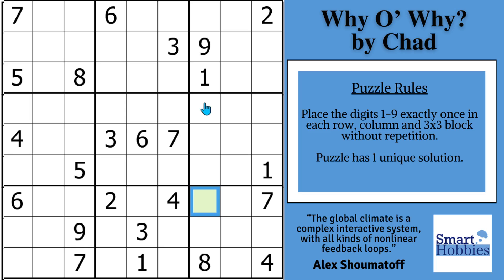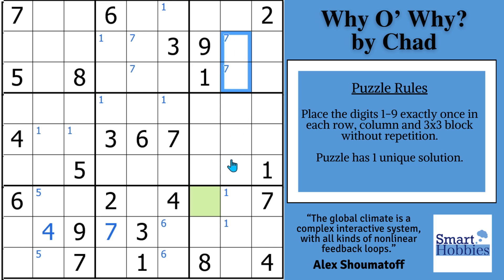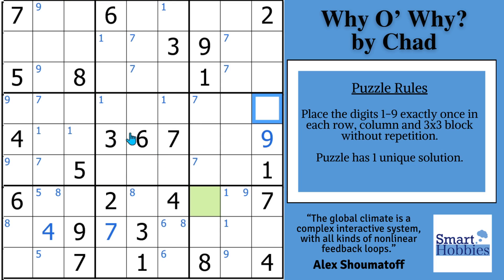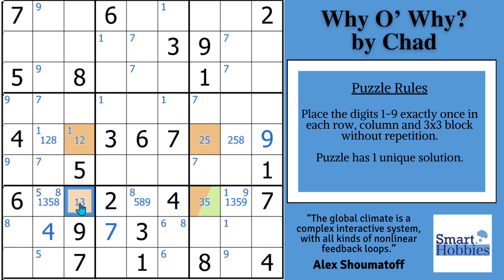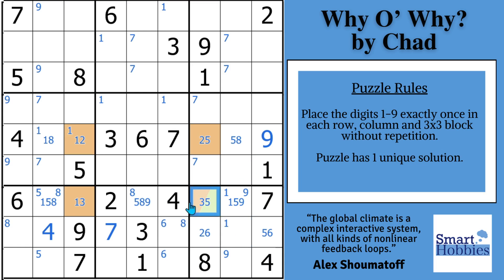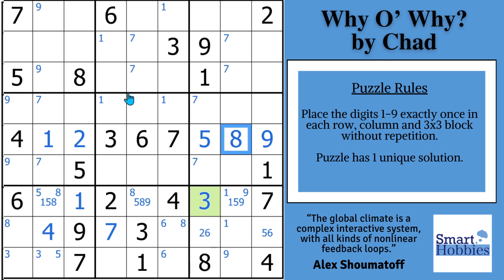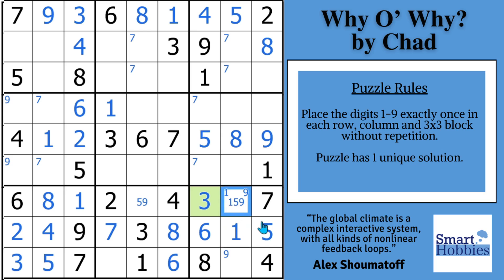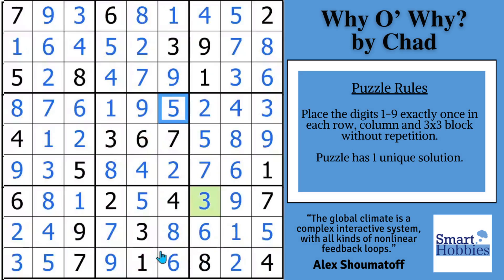SECRET To Spotting Continuous Loops – SHC 225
In SECRET To Spotting Continuous Loops – SHC 225 by Smart Hobbies, I will show you how to solve the Classic Sudoku Why O’ Why? by Chad with Sudoku Continuous Loops. I will show you the secret to setting up and spotting Sudoku Continuous Loops and how to solve cells with this advanced Sudoku strategy.  I show you how to play Sudoku better and how to solve Sudoku faster. I solve this puzzle logically and explain all the expert Sudoku tricks, Sudoku techniques, and Sudoku strategies as I apply them to the Sudoku game. Thank you Chad for permission to feature your puzzles on my channel.

Strategies demonstrated in this video:

Hidden Single
Naked Single
Full House
Pointing Pair
Naked Pair
Naked Triple
Nice Continuous Loop
XY-Wing

Timestamps
0:00 Intro
00:20 It’s Solving Time
02:30 Snyder Notation
04:12 What To Do After Snyder
05:33 Secret To Spotting Continuous Loops
07:54 Setting Up 2nd Advanced Strategy
08:37 Solving The Green Cell
10:01 Solving After The Green Cell